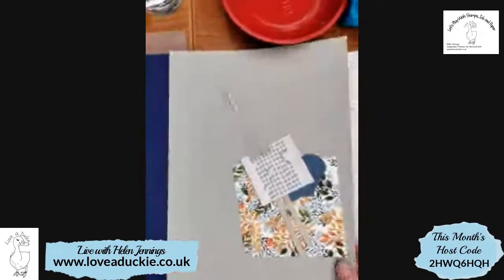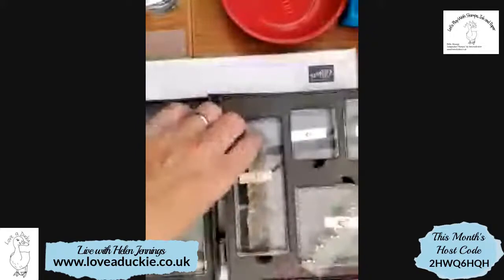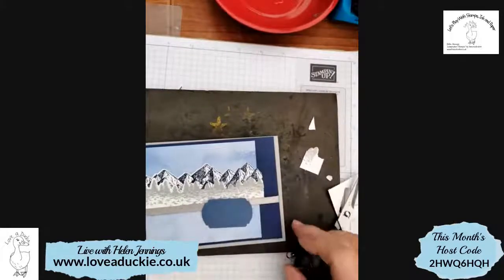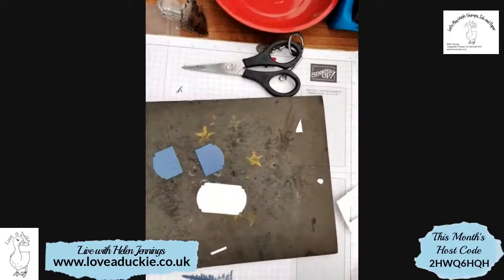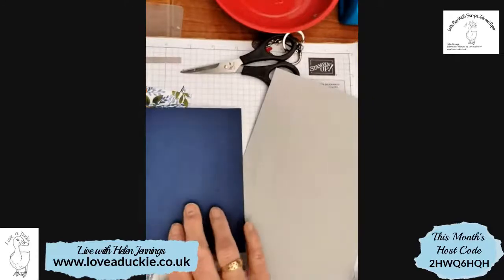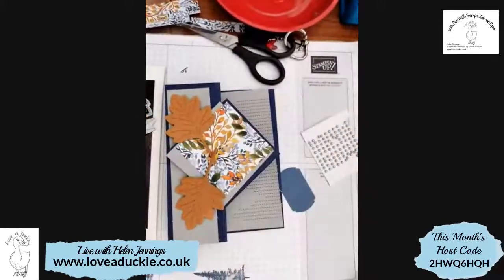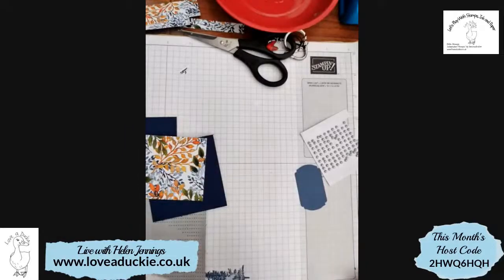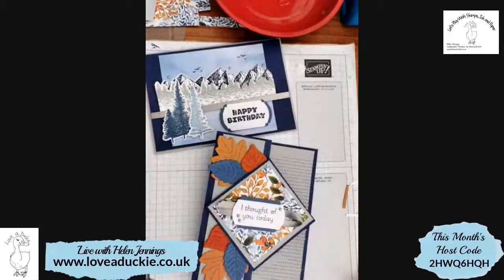Chopped Challenge June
Playing with the Chopped Challenge kit.
I've created 2 cards using the kit that was sent out to everyone participating in the Chopped Challenge in June.